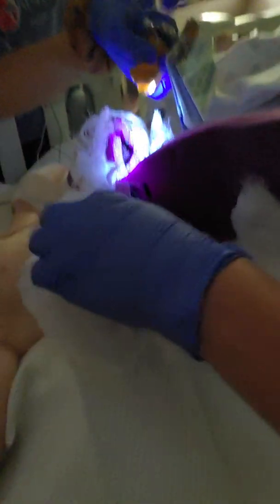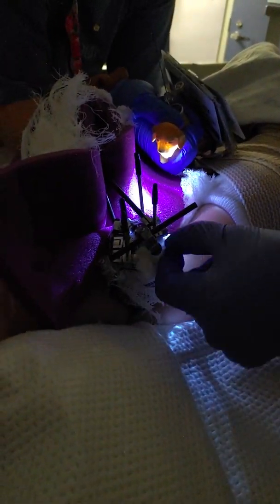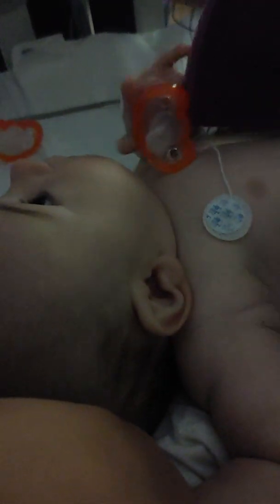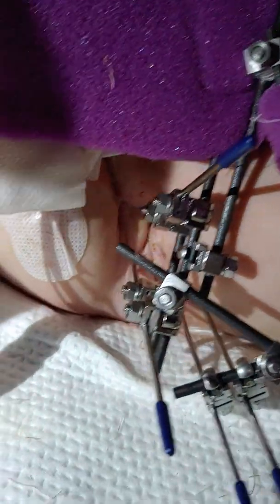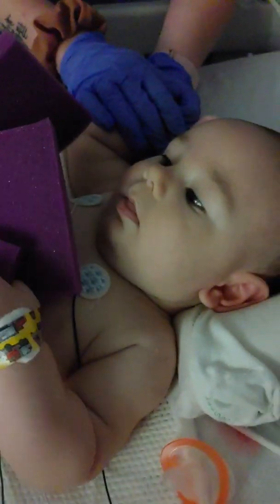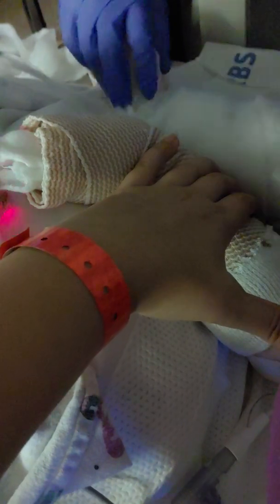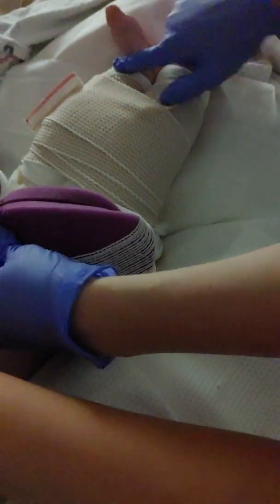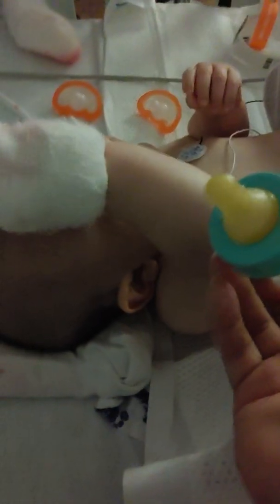First look at Trenton's Ex Fixes progress in his Bladder Exstrophy-Epispadias Complex journey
September 10th - It has been a week since the surgery and today we got to see the ex fixes without all the dressings. Dr says its looking great! More importantly it isn't causing him pain anymore already!
Another part of the journey that wasn't nearly as scary as I thought it would be.